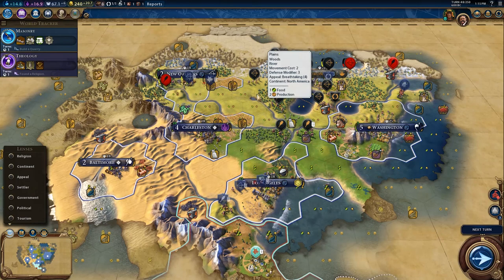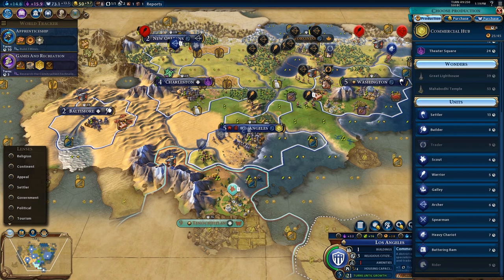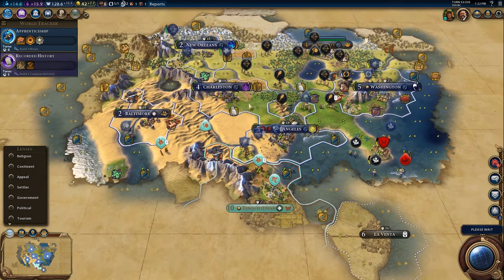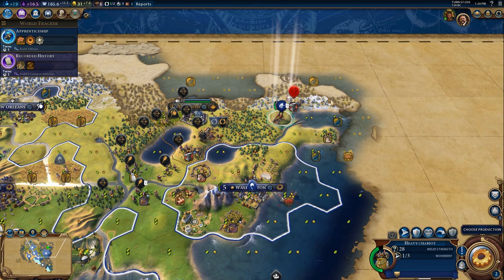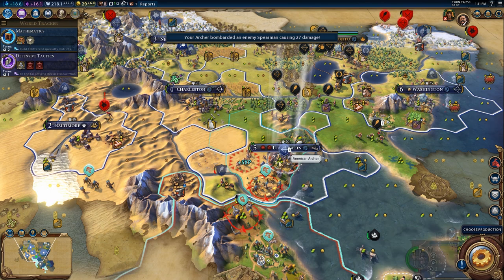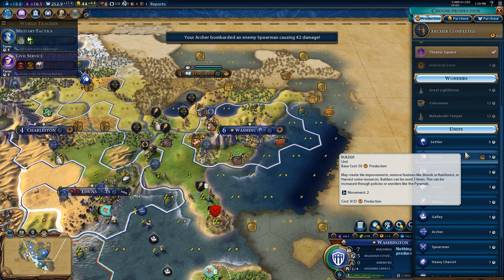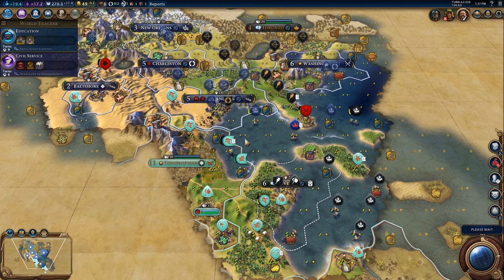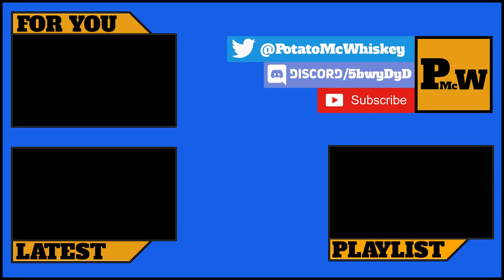Let's Play Civ 6 Deity - Modded Deity America Gameplay - Theodore Roosevelt of America - Part 3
Hey spuddies! Today we're playing civ 6 as Theodore Roosevelt of America! We're going to be playing on Deity Difficulty level with some extra bonus spicey mods!

MODS!